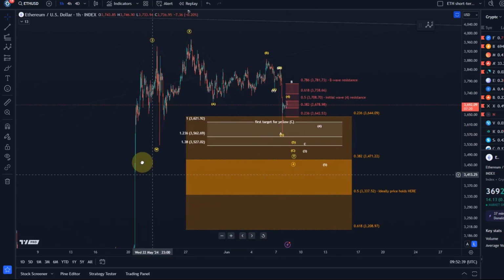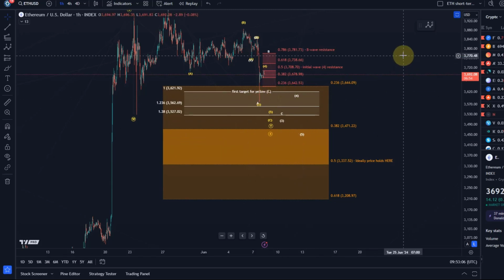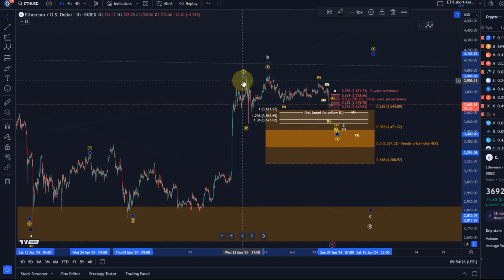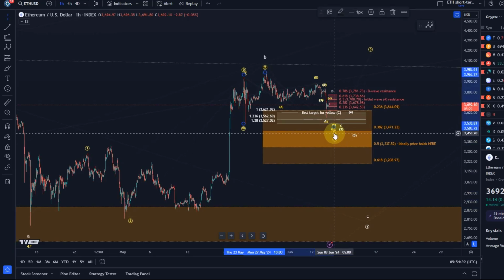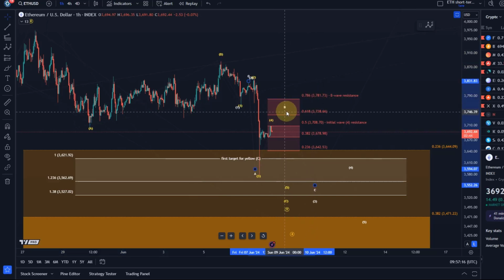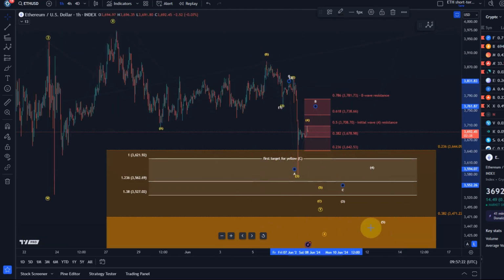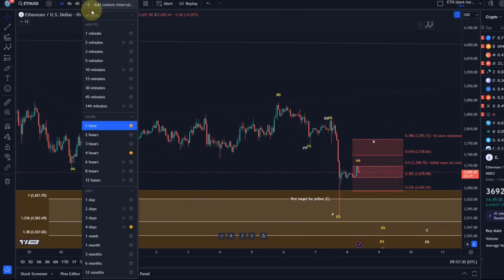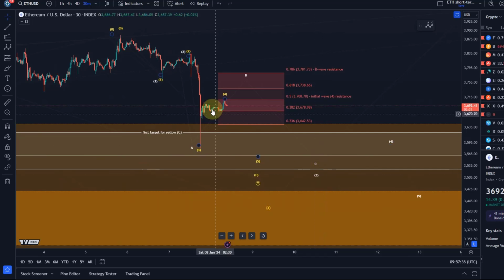Ethereum Support and Resistance Levels: Latest Elliott Wave Forecast for ETH and Microstructure